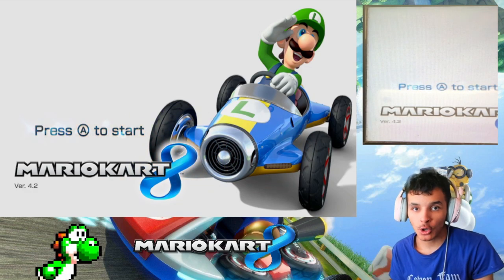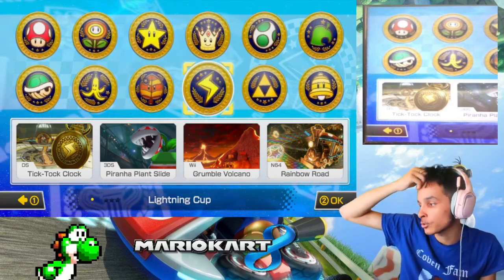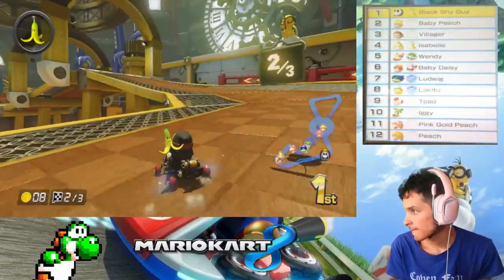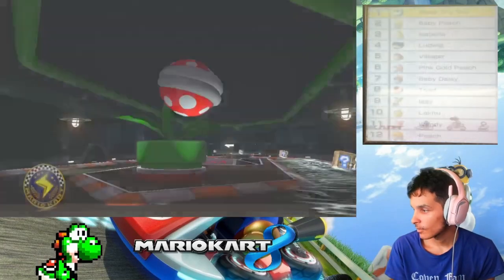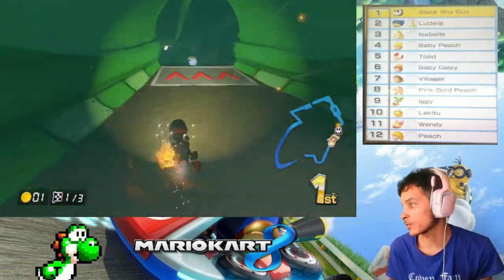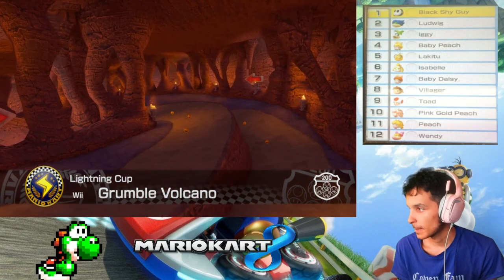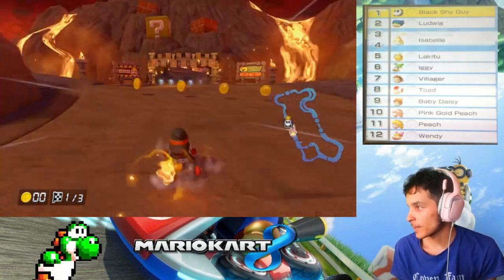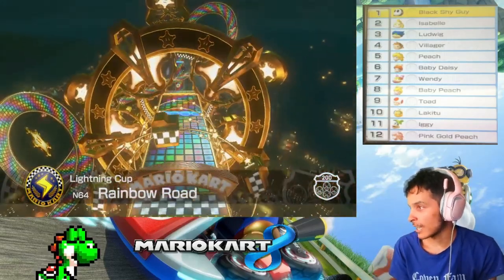Mario Kart 8 - Wii Wheel & Kart Challenge #56 200cc Lightning Cup Ft. Black Shy Guy!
In this Video We Race in the Lightning Cup on 200cc Ft Black Shy Guy!